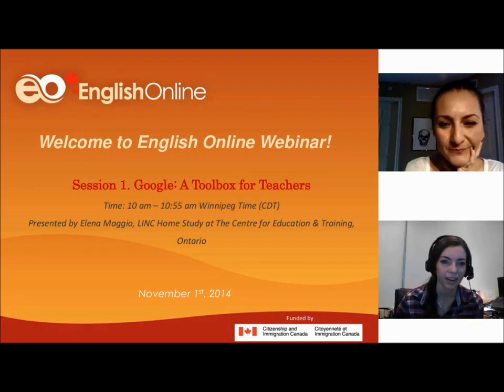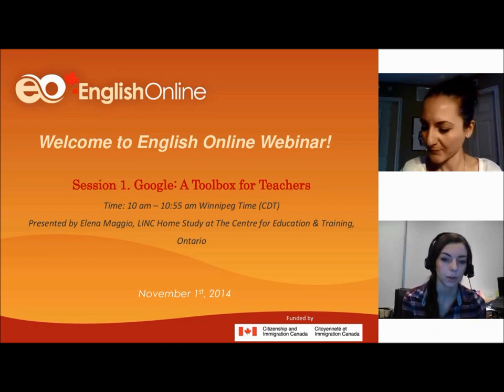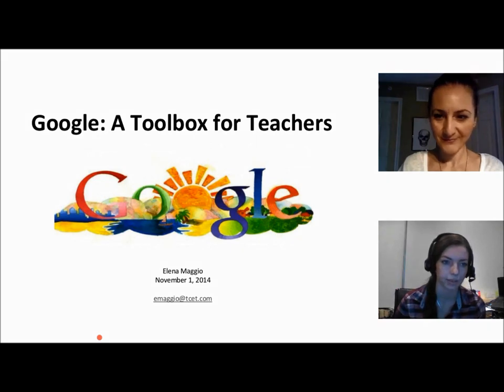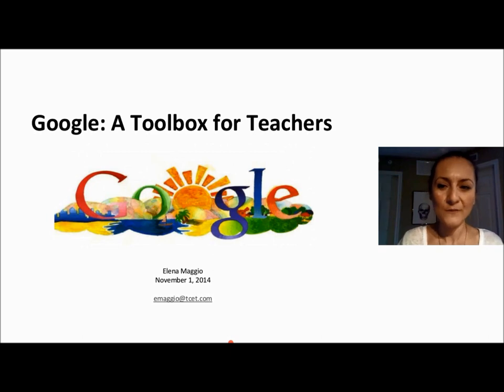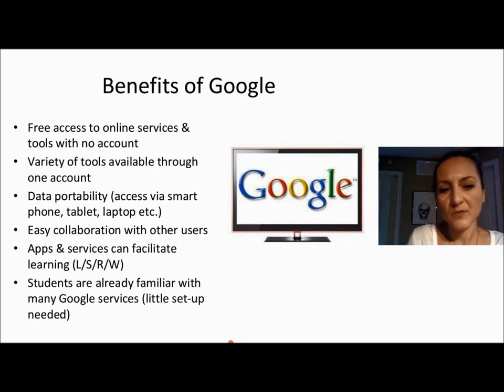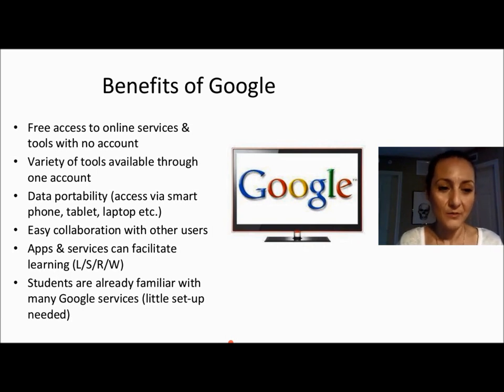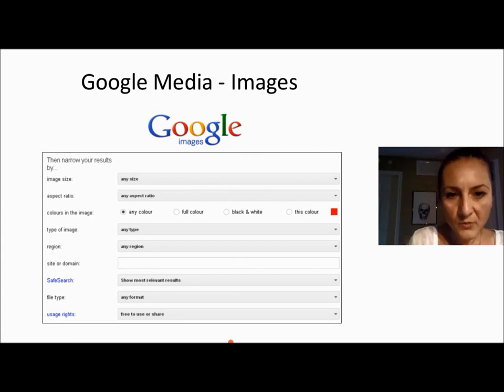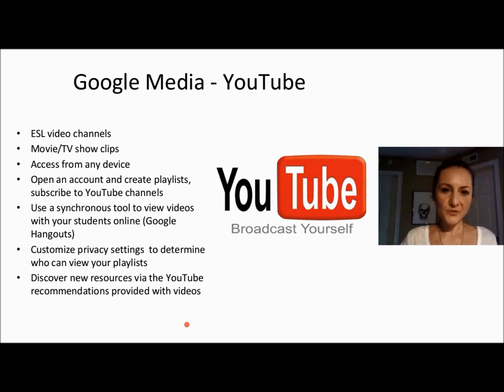English Online November Webinar Session 1. Google: a Toolbox for Teachers